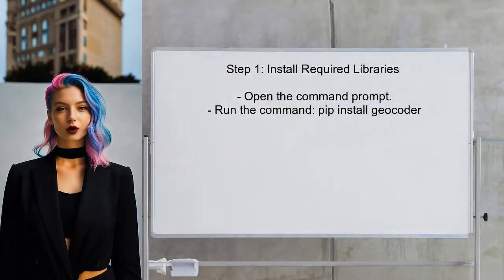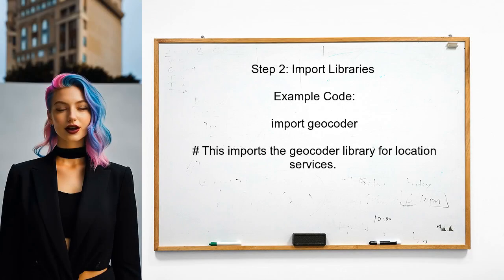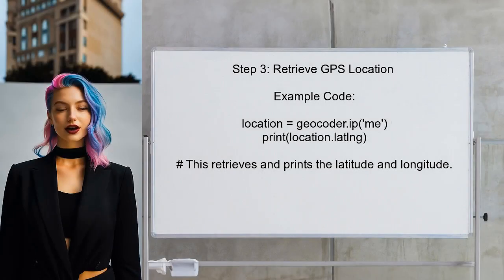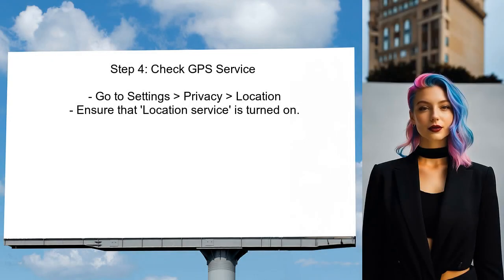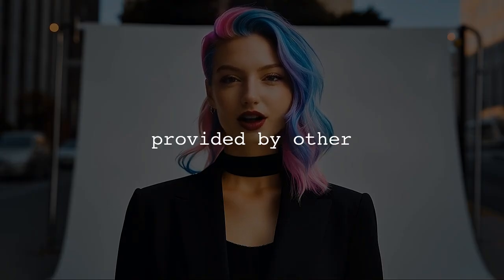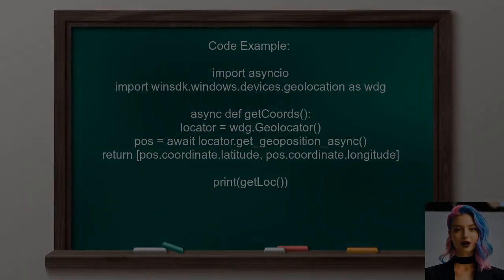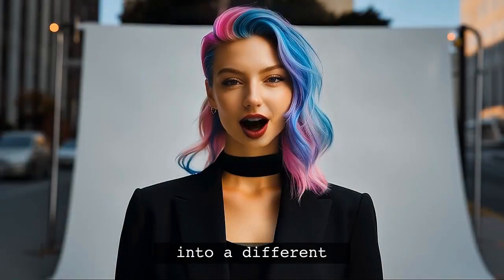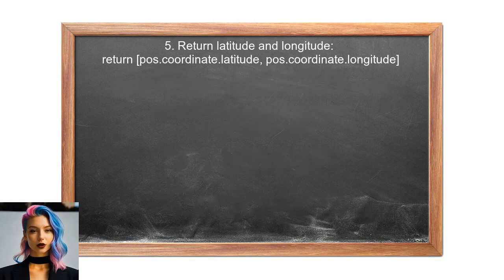How to Use Windows GPS Location Service in Python: A Step-by-Step Guide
In this video, we’ll explore how to harness the power of Windows GPS Location Service using Python. Whether you're developing location-based applications or simply want to integrate GPS functionality into your projects, this step-by-step guide will walk you through the process. Join us as we cover everything from setting up your environment to retrieving and utilizing GPS data effectively.

Today's Topic: How to Use Windows GPS Location Service in Python: A Step-by-Step Guide

Related to: windowsgps, locationservice, python, gpsinpython, windowslocationservice, pythontutorial, step-by-stepguide, geolocation, pythonprogramming, gpsdata, locationtracking, pythonprojects, windowsdevelopment, geolocationapi, pythonlibraries, codingtutorial, softwaredevelopment, location-basedservices,